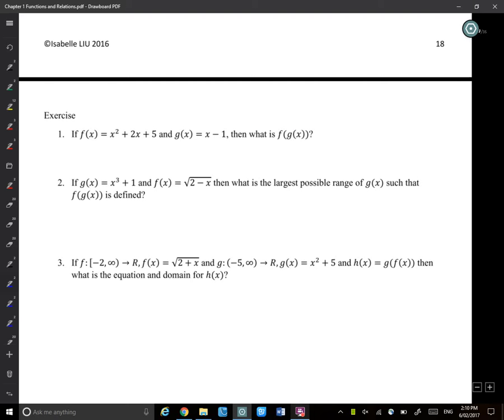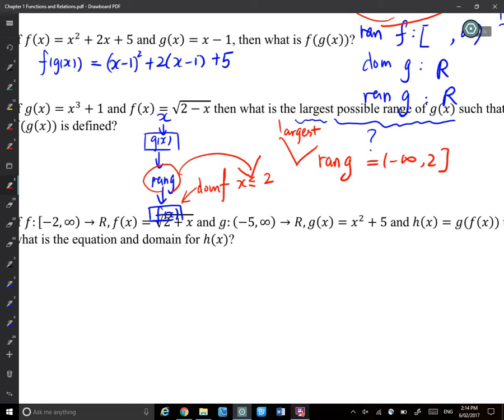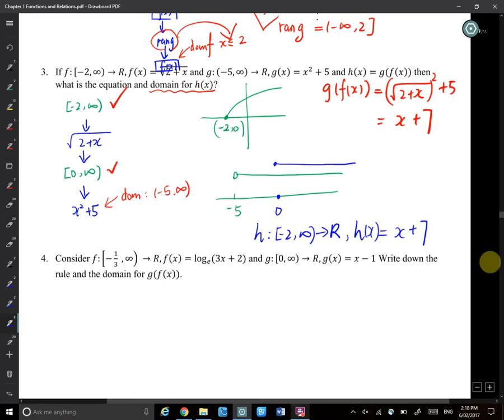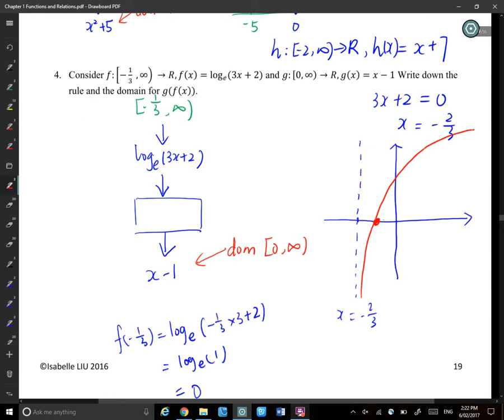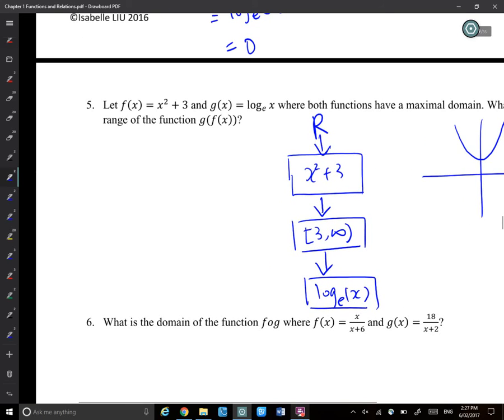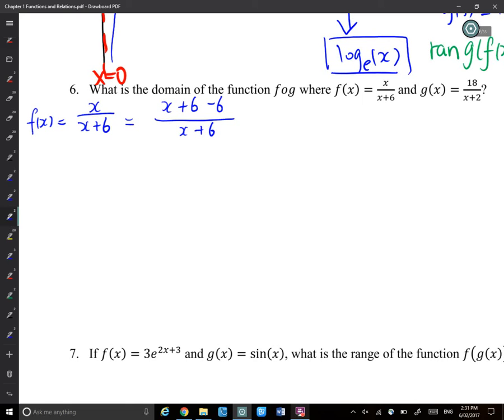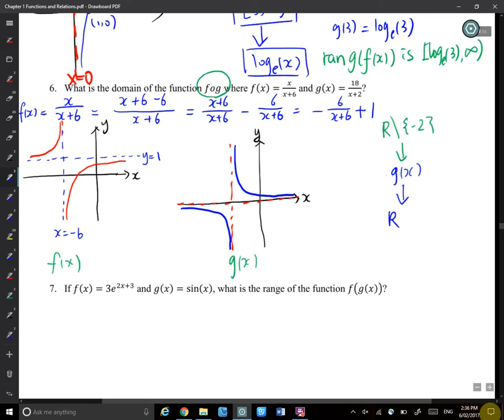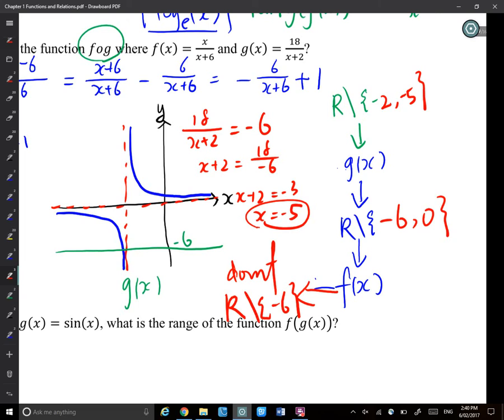Year 12 MM 1E Composite function (Part 2)